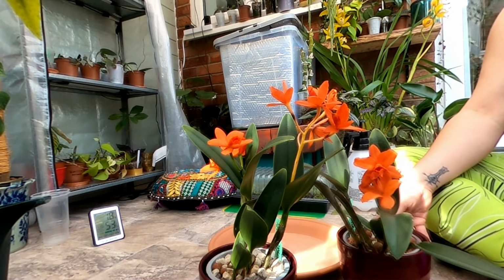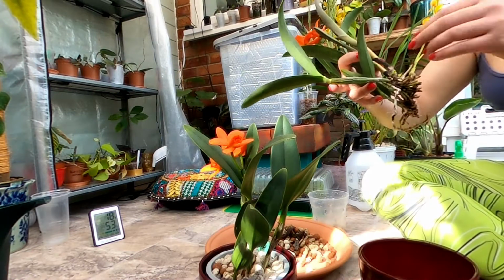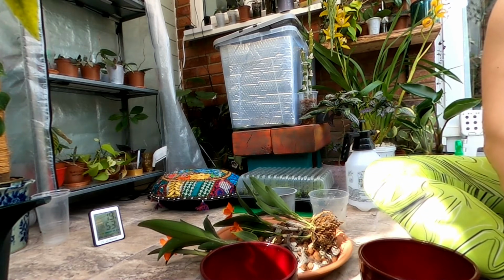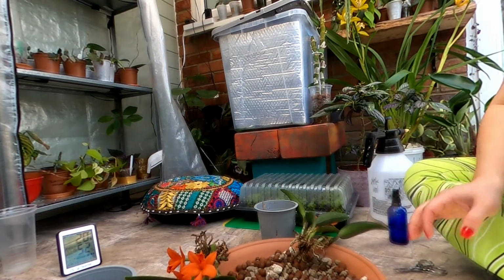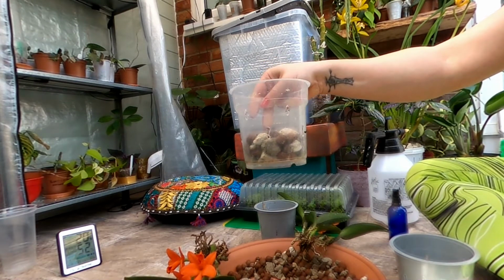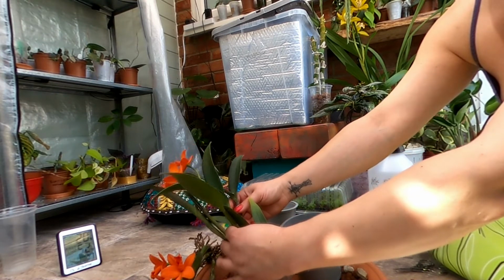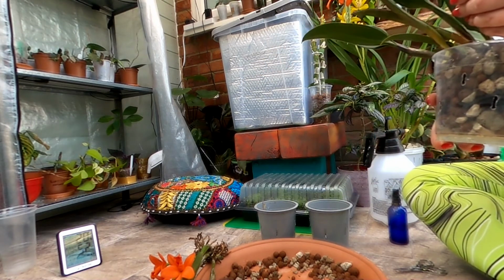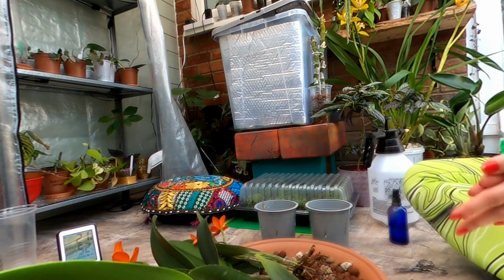Repot with me 2 Ryncattleanthe Shifong Little Young Man Golden Boy 👦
Hello everyone ,
 I hope that you are all well 😊

Repot with me 2 Ryncattleanthe Shifong Little Young Man Golden Boy 👦that need as well a check up of the roots.